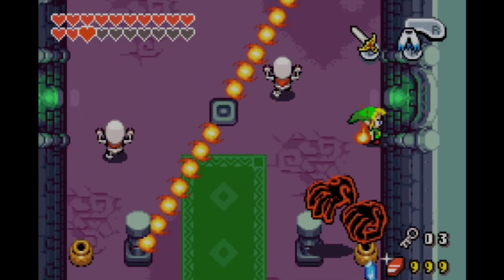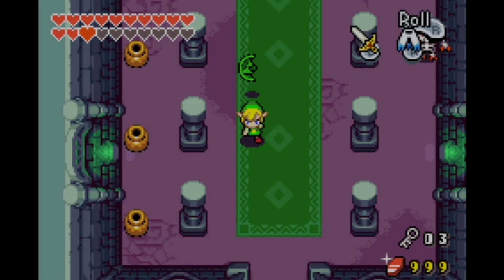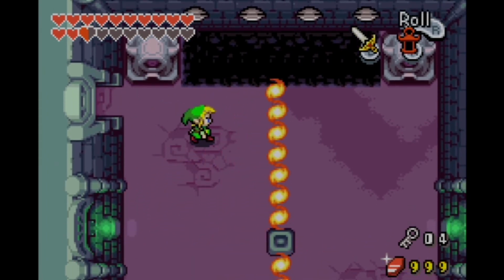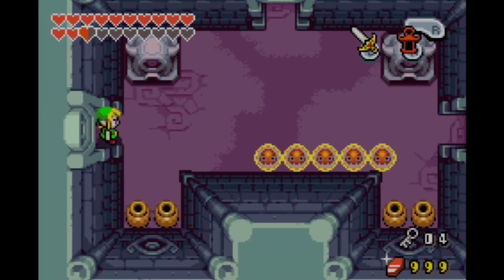Zelda Minish Cap 100% Walkthrough - Part 56/61 - Dark Hyrule Castle Part 2 (Commentary)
We go through the 2nd and final part of Dark Hyrule Castle, facing off against many Darknuts and grabbing the Big Key, with commentary.